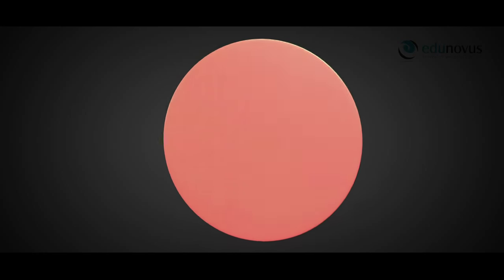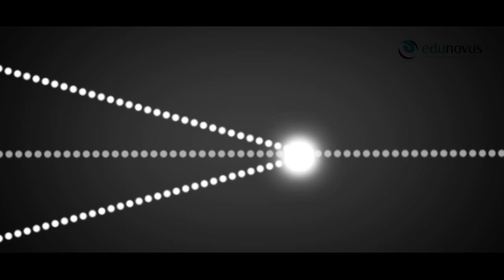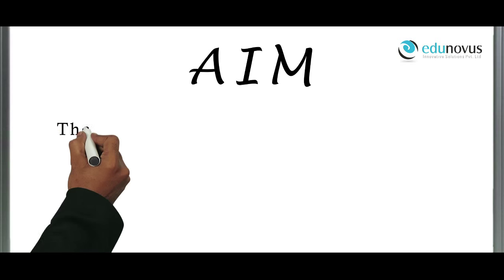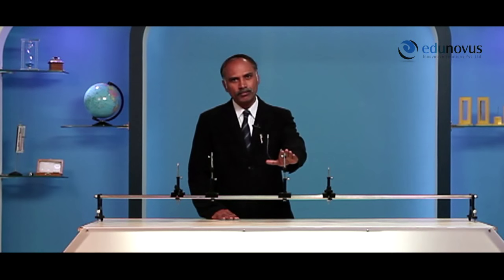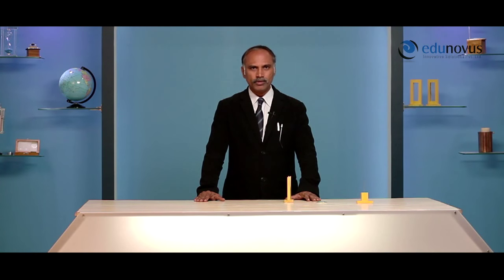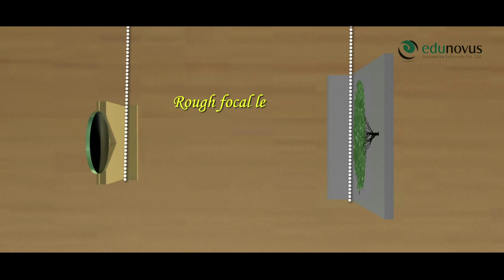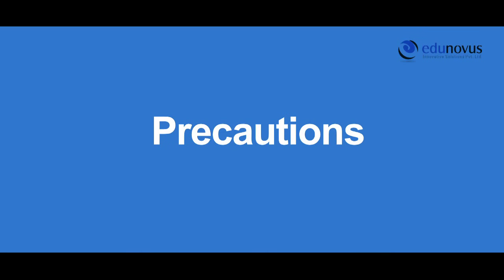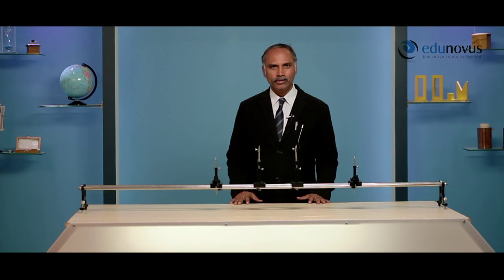Physics Practical: Convex mirror (Use headphones for clear audio/sound)